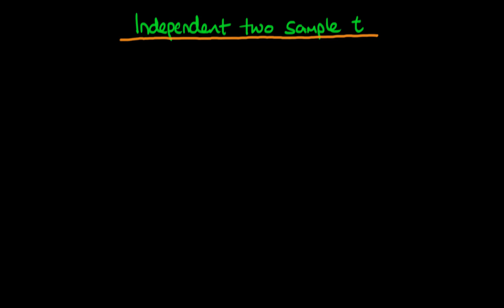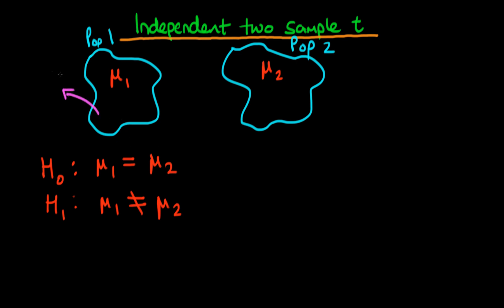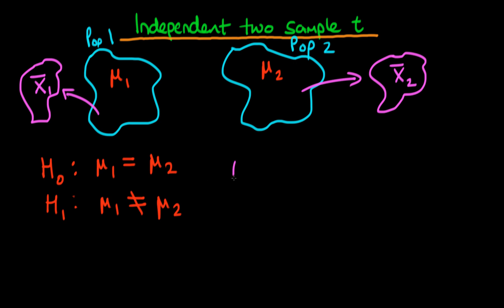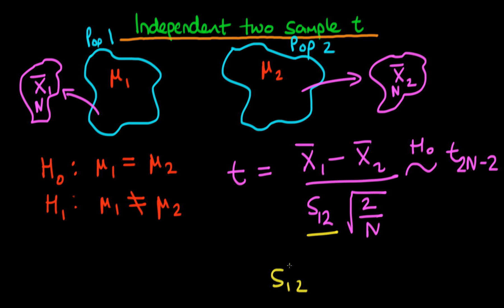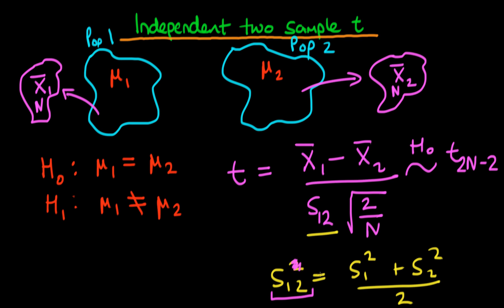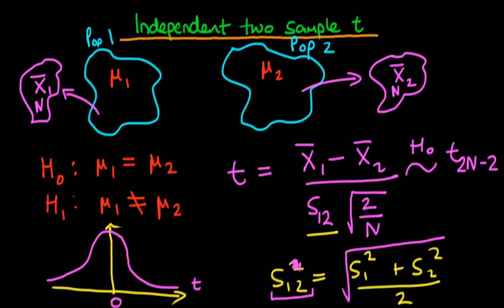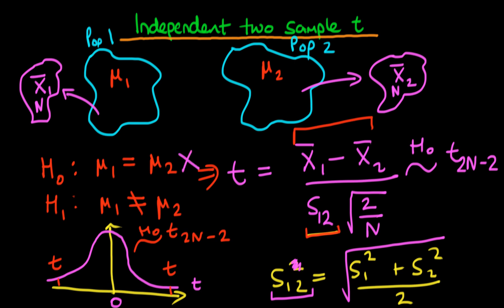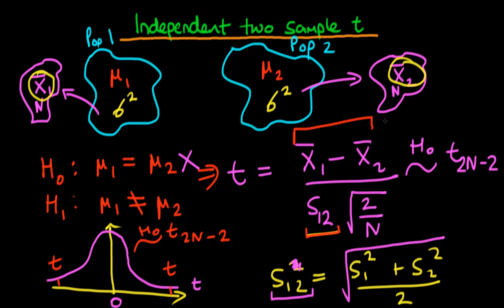Independent two sample t test for populations with equal variances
This video explains how it is possible to compare two population means using a independent two sample t test.